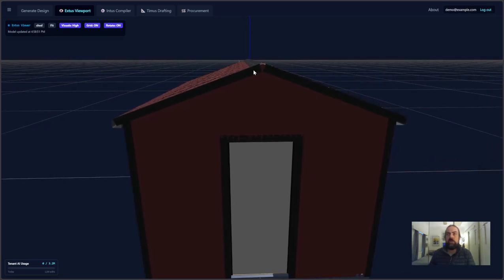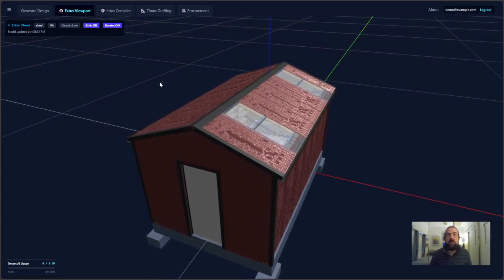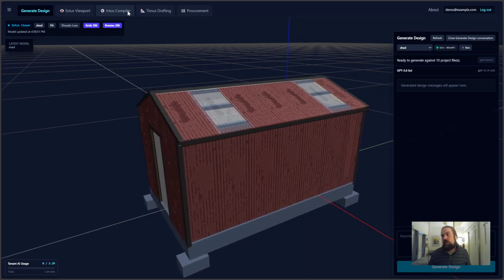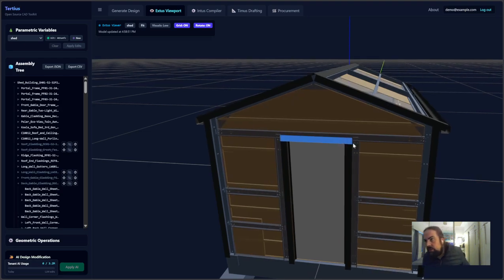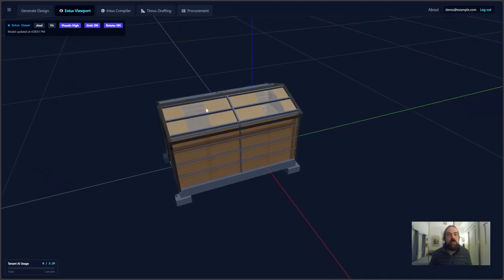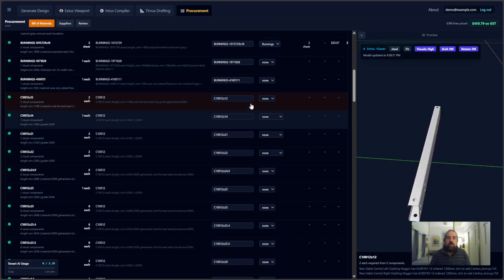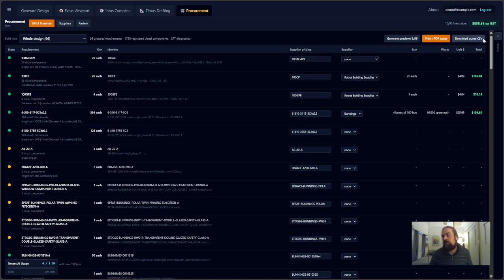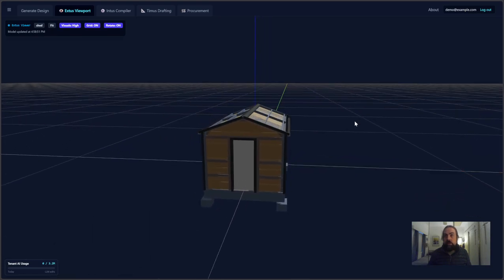Added windows and doors to my shed with AI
The latest update to my 3 meters wide, by 5 meters long, by 3 meters high shed and the design software with the latest AI. From the structural portals, down to the cladding, foundations, flashings and fasteners.

In this update I added the window units and doors and made changes in how the walls are constructed. Includeing adding the built-in shelves desk and checking the fit of the couch.